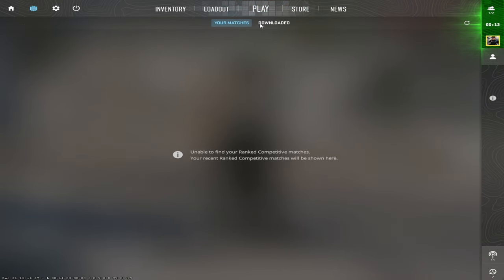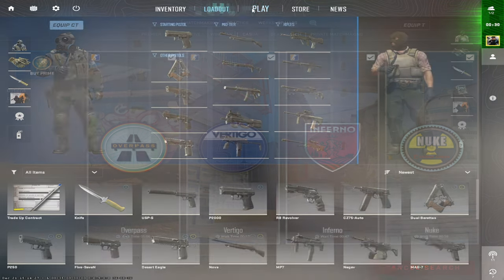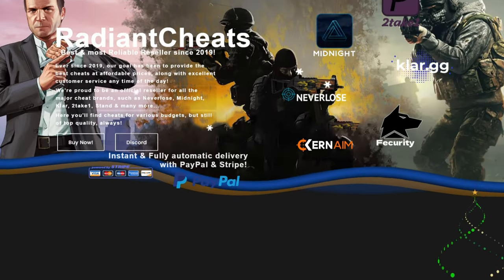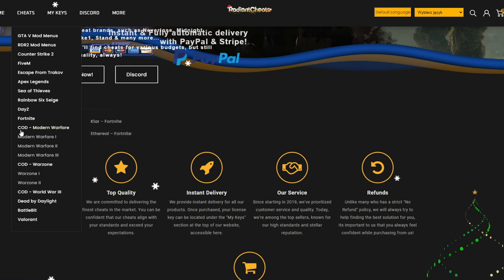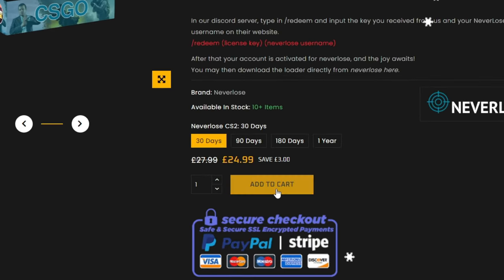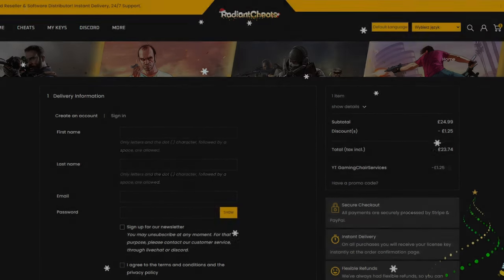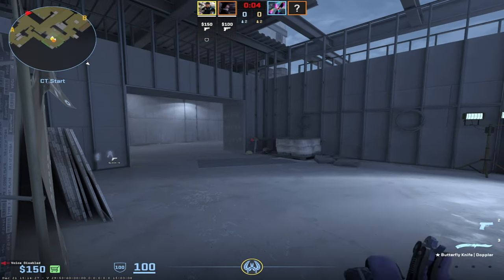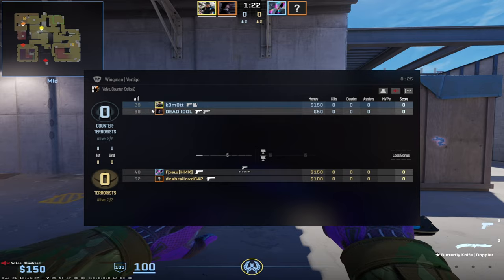NEVERLOSE Legit Cheating In CS2? - VAC In CS2 Is A JOKE #8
Join me in unraveling the mysteries of Counter-Strike 2 as we question the effectiveness of VAC (Valve Anti-Cheat). In 'VAC Does NOT Work In CS2,' we delve into cheating (hacking) tactics, analyze game mechanics, and challenge norms. Let's see if it's possible to get banned by exploring the untold truths and hidden exploits of Counter Strike 2!

This disclaimer serves as notice to game developers and anti-cheat companies that the materials provided, including, but not limited to, gameplay footage, screenshots, and related content, are utilized solely for educational purposes to analyze and discuss game mechanics, strategies, and techniques.

This provision permits the limited use of copyrighted materials for purposes such as criticism, comment, teaching, scholarship, and research. By sharing this content, my objective is to contribute to the educational discourse surrounding the subject matter.

It is essential to clarify that this content does not endorse or promote cheating, hacking, or any form of unauthorized modification of games. The materials provided strictly adhere to ethical guidelines, and any discussions regarding cheat codes, exploits, or hacking techniques are conducted solely for educational and informative purposes.

Should any game developer or anti-cheat company believe that the use of their copyrighted materials in this context exceeds the bounds of fair use, please promptly contact me so that we can address the concern.